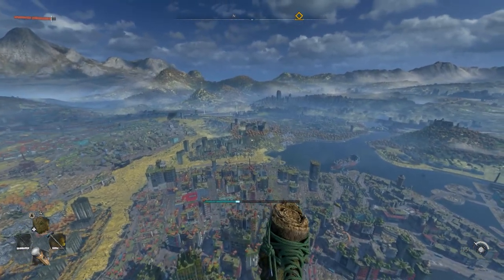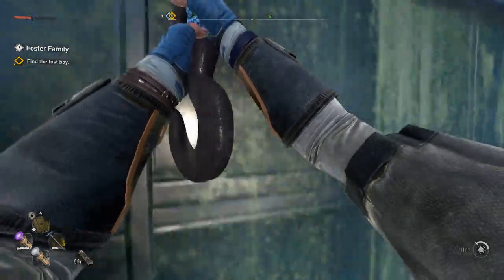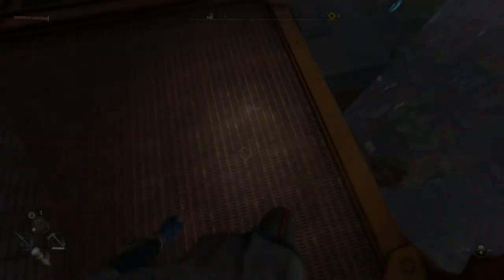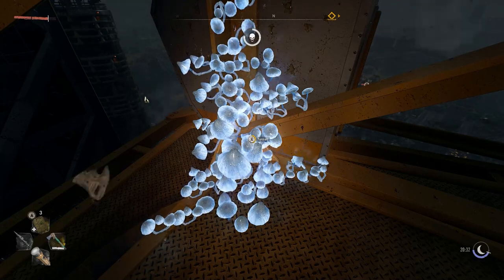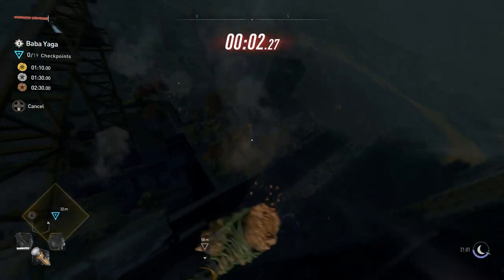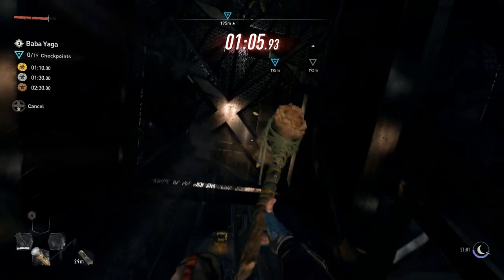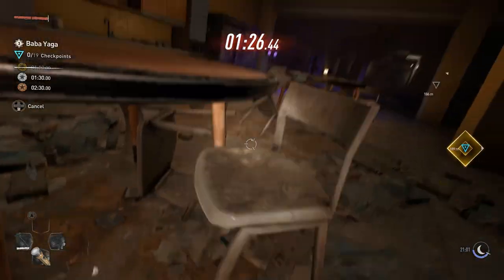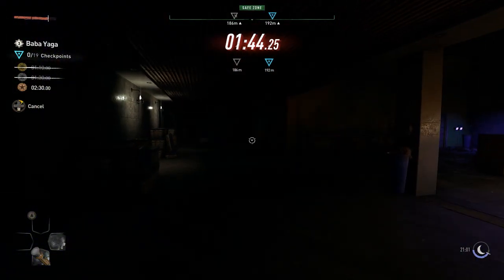Dying Light 2 How To Keep The Broom & Fly Anywhere Glitch (Baba Yaga)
In this video, I show you how to fly in Dying Light 2 using the Broom accessory and how to keep it forever.
Founders:
-MiniMkooteh